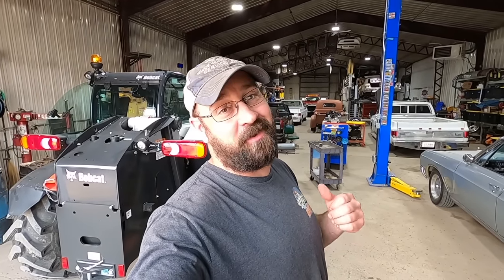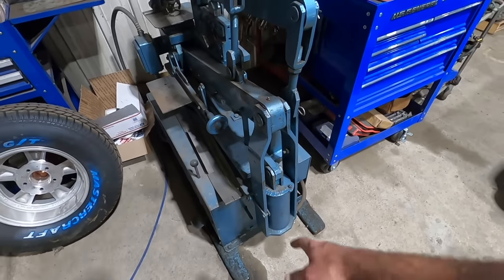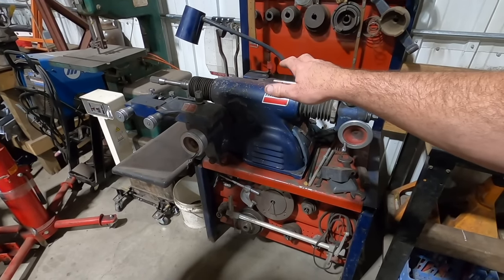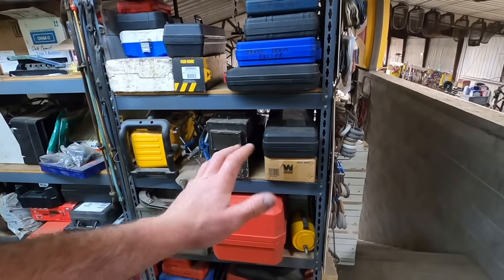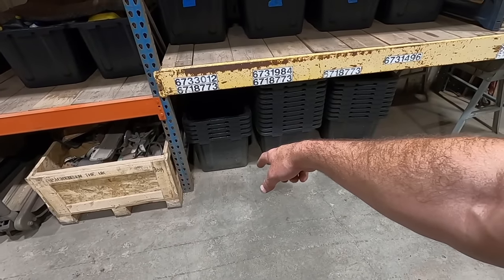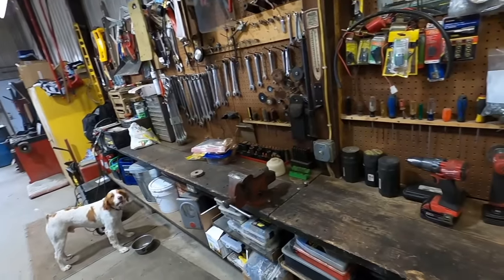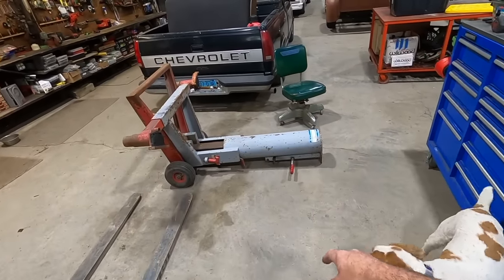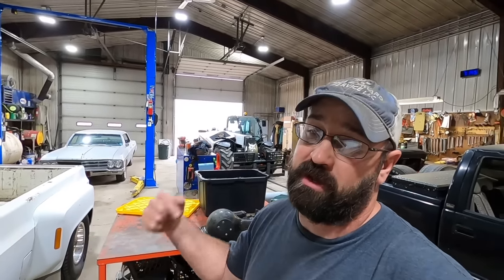We've been here for an ENTIRE YEAR! Upgraded Shop Tour of Mortske Worldwide!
Since we haven't lost the new shop yet lets give you folks a tour of the new shop. Go over the things we've changed, the things we need to do yet, plans for the future and such.

Join the "Duff Approved!" team to get access to perks like merch discounts, behind the scenes access and more!

Tools we use:
Rubber tool mats
Cyclops shop light
Ultrasonic Cleaner 10L
Greta Unapproved Fuel Jug
Noresman drill bits (not the 3 sided ones I like, out of stock)
Norseman reamers
Spill proof funnel
Teslong endoscope
Streamlight Pen Light
Zep45 Penetrating Oil
Marine tank
12V inline fuel pump
1/4NPT to 5/16" hose barb fitting
5/16" rubber fuel line
Hot Sauce bottle
Loser switch
3/8" wobble extensions
10 Ton Snatch Block
Ingersoll Rand air hammer
Barrina LED Shop Lights
Filming equipment we use:
Suction cup mount